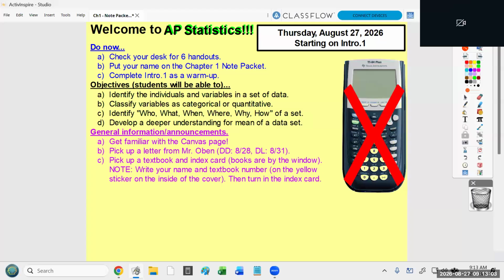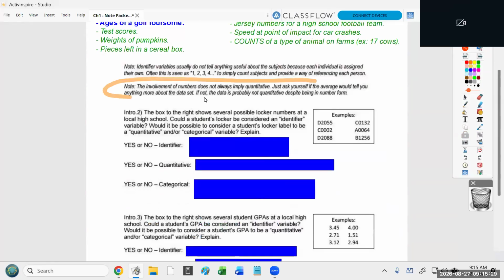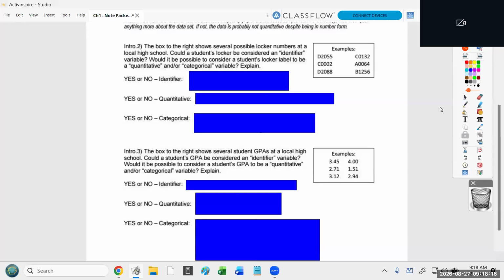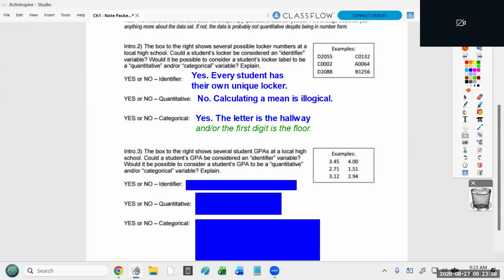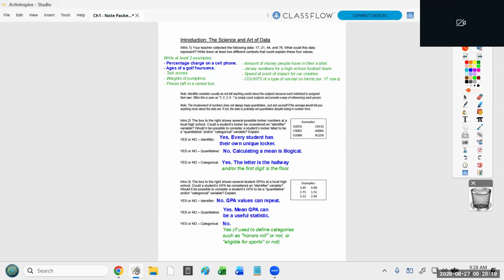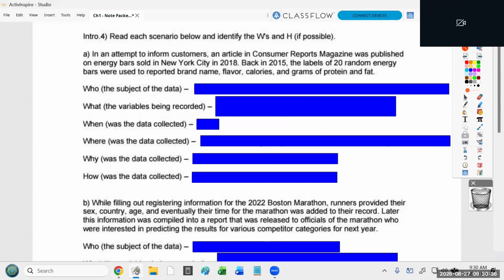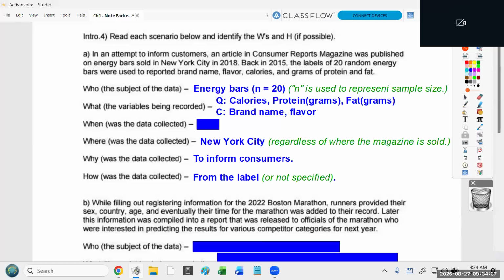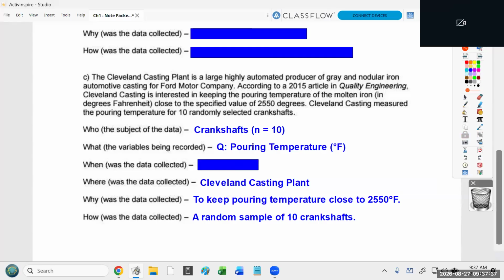8-27-2026 - CHS - APSTAT - Intro.1 to Intro.4